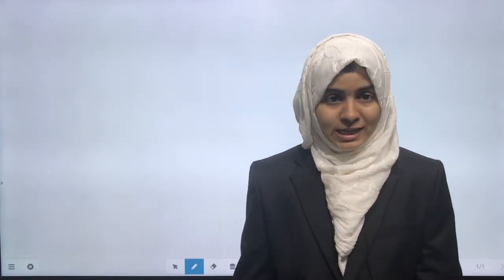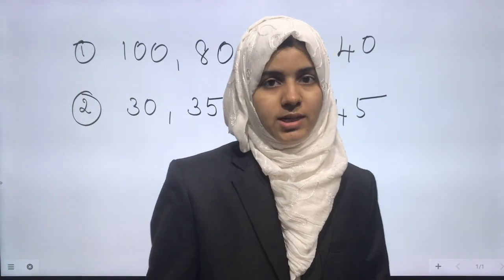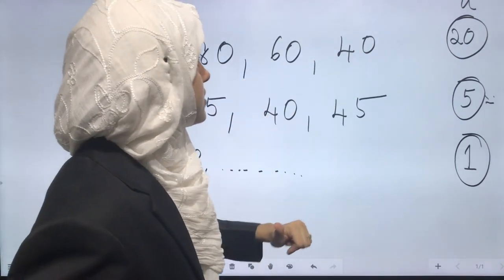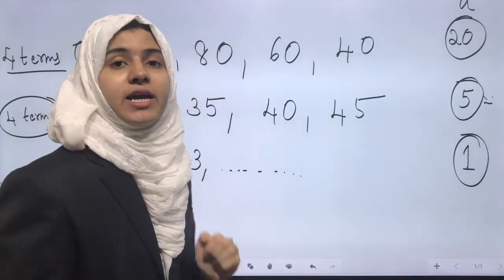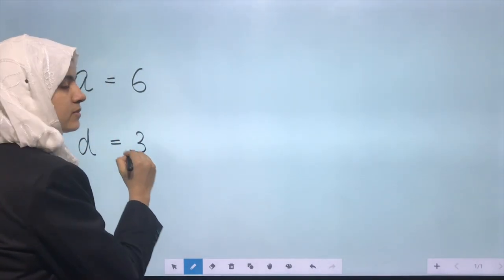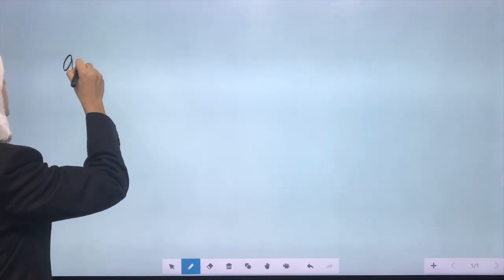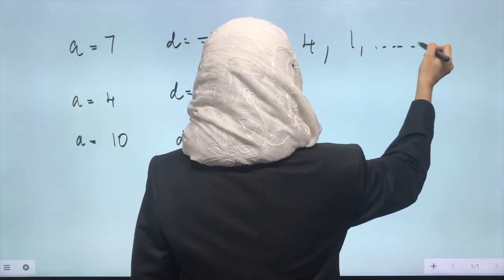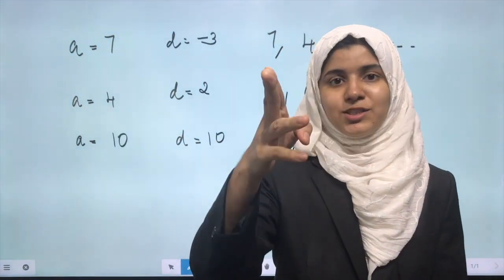Arithmetic Progression| Finite AP and Infinite AP| NCERT 10 | Class 10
Arithmetic Progression
NCERT
Class 10